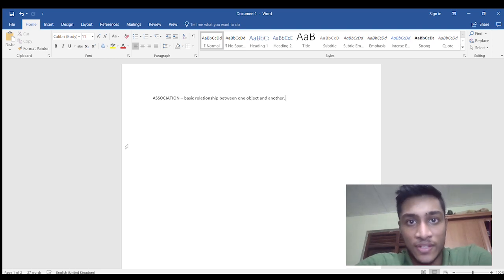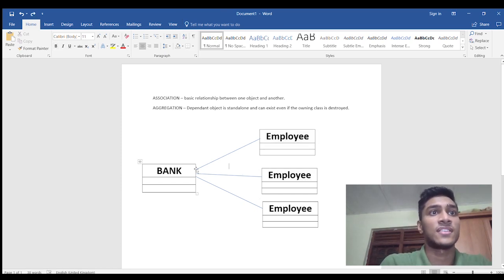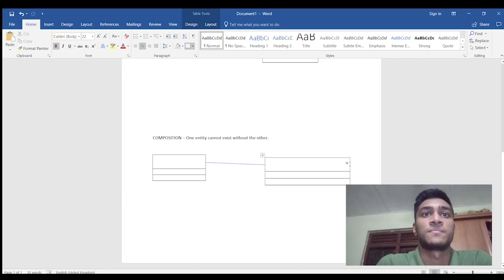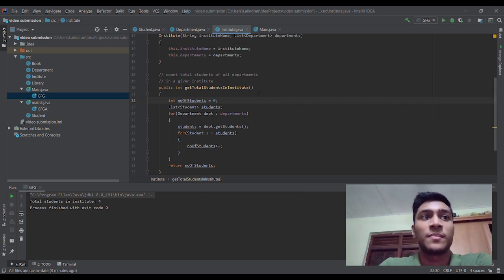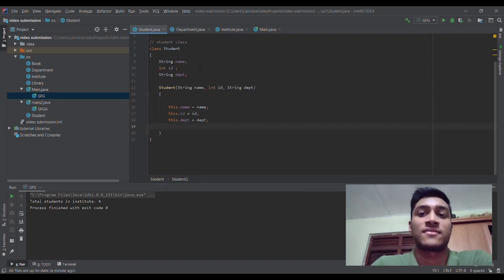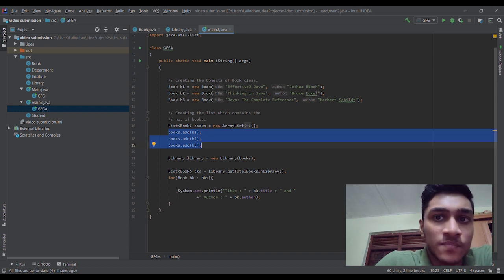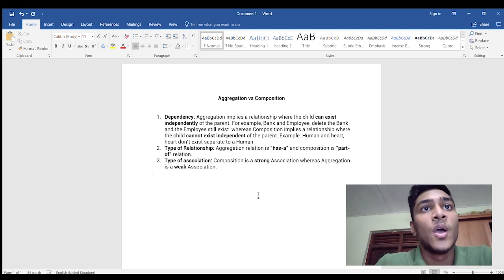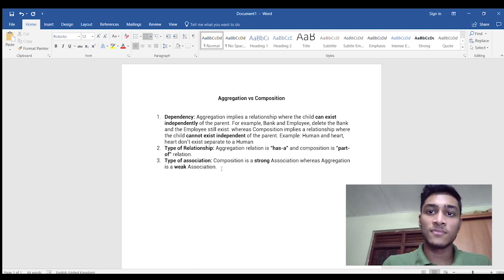OOP Association Vs Aggregation Vs Composition W1761188 Raveen Sriskandarajah